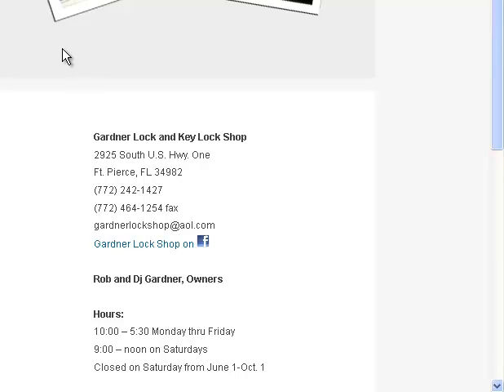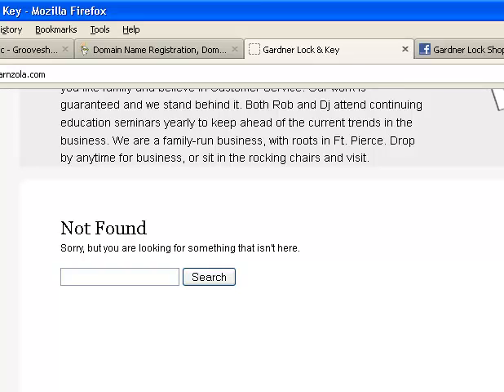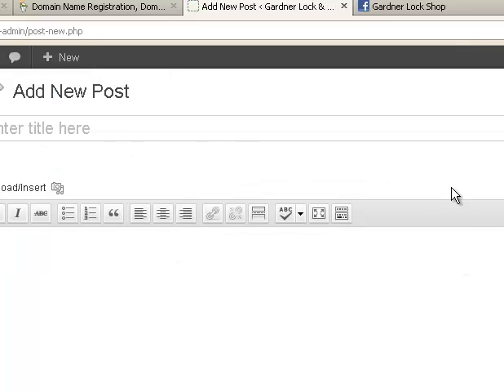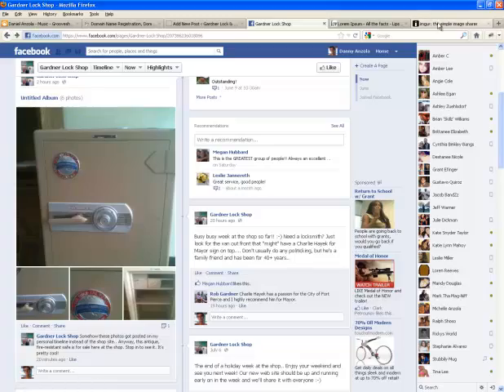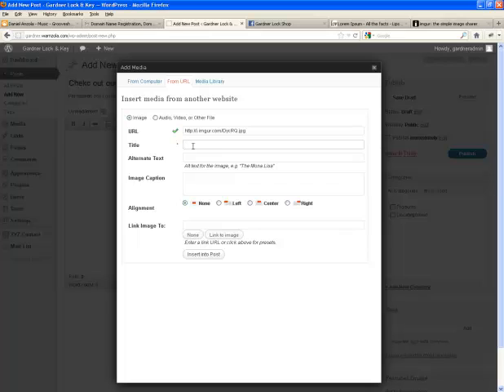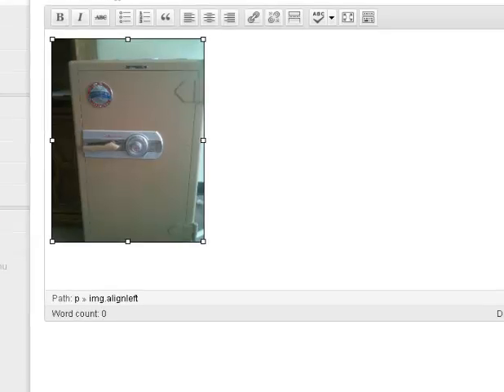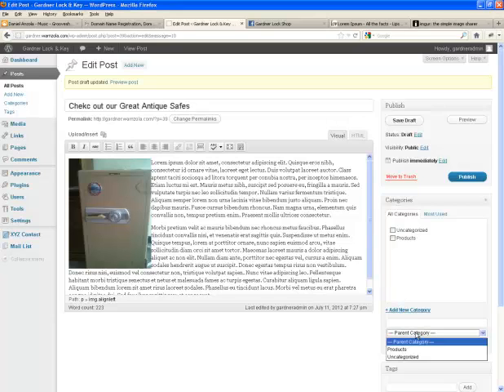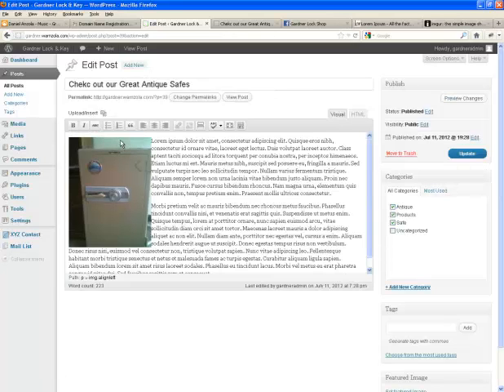how to post to wordpress